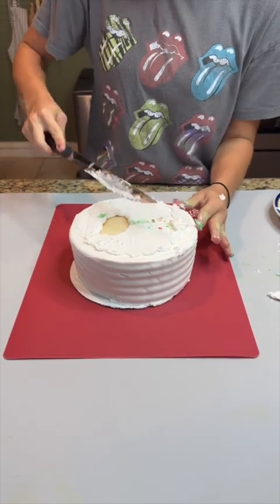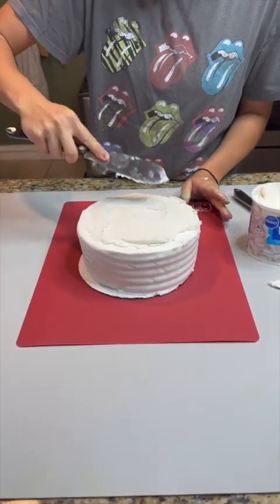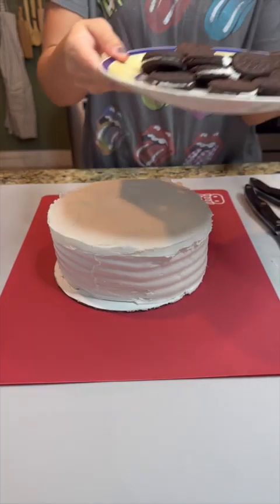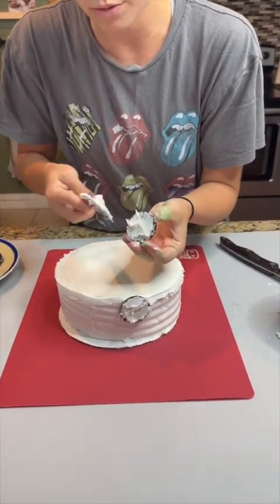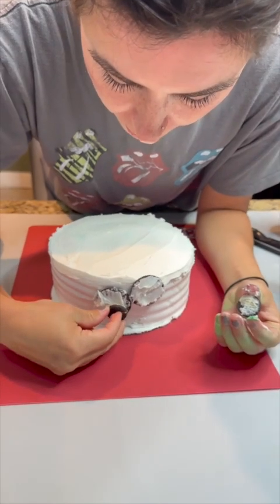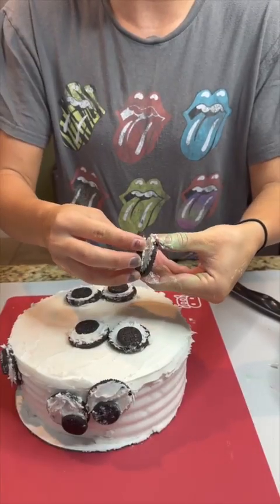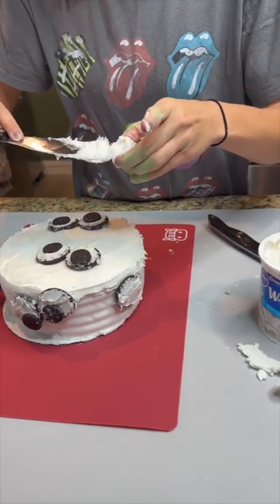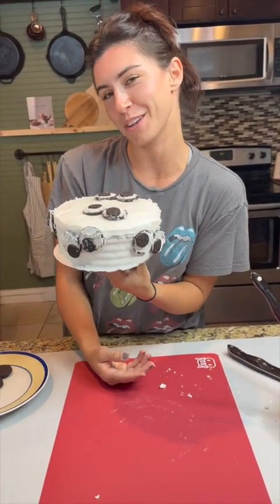Eye can't wait to show you this 200-cake transformation.😛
house transformation ,transformation, weight loss transformation, barbie doll transformation, what to do if a spider bites you, animals that will make you go aww,10 cutest baby animals that will make you go aww, you won't believe, worst tv shows of the century, fat tv show, that 80s show, the elven show (tv program),worst tv shows, can't, how to beat arachnophobia, great white Shark, Fred the show, the dr binocs show, house shows, you won't believe exist.